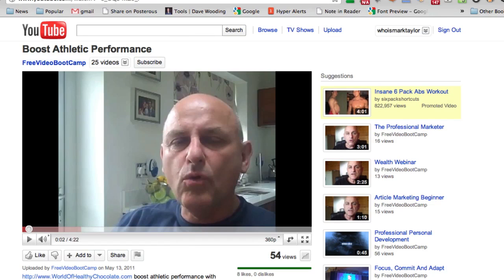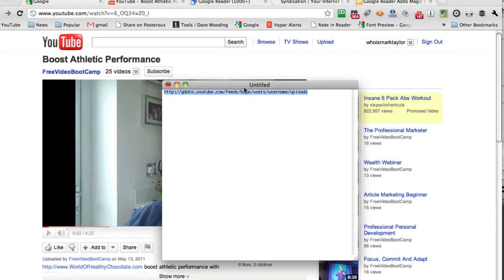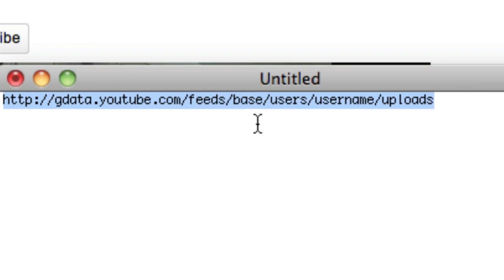Google Reader - Youtube Comment Tip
Watch youtube video's in reader and then make a comment, without leaving your google reader account...

Time saving tip